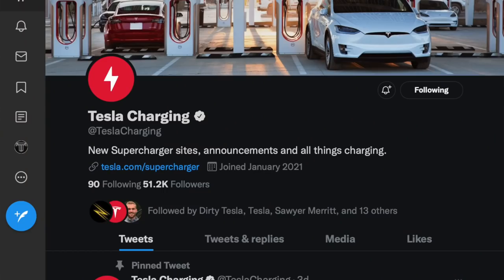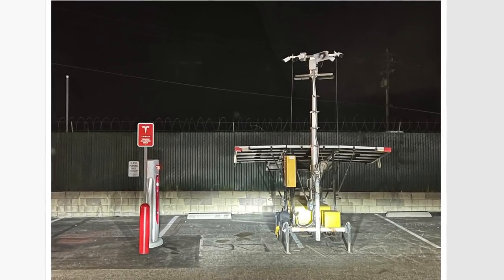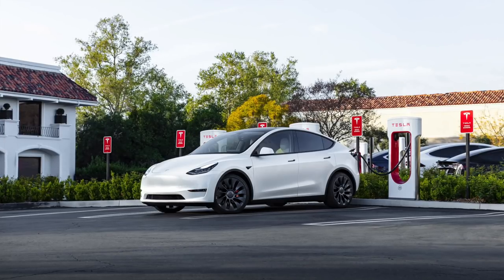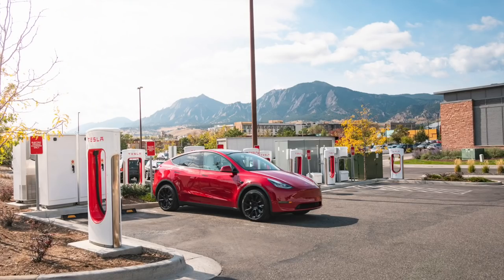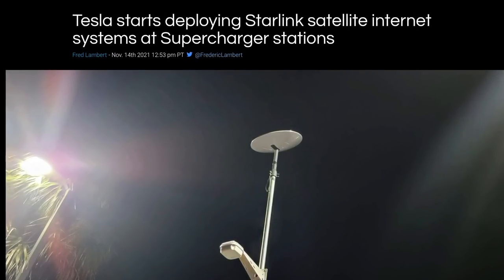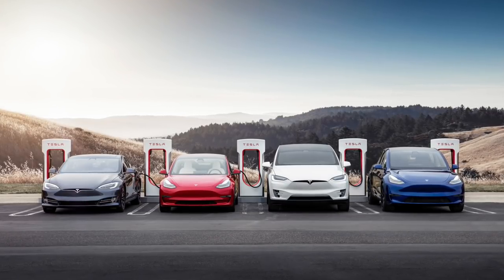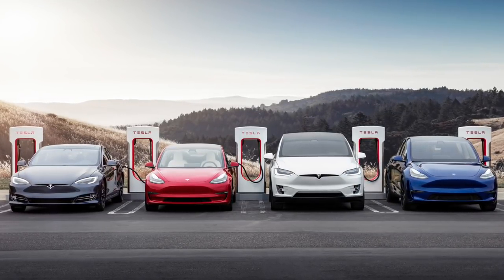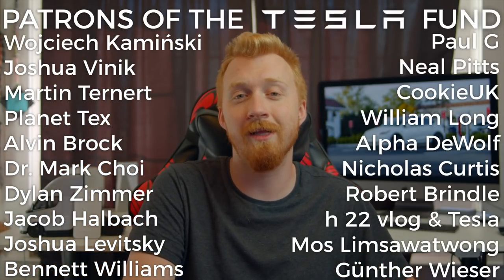Superchargers may need Sentry Mode...